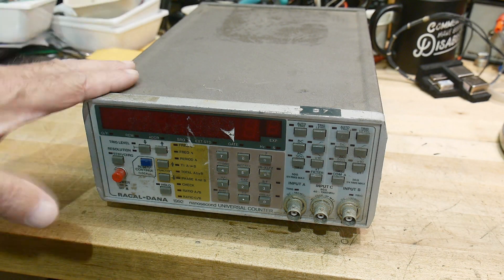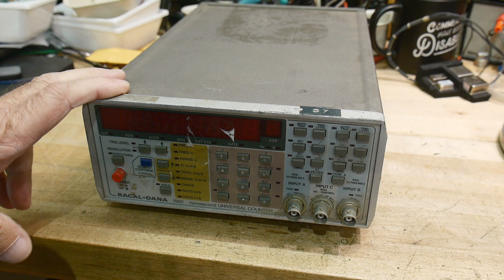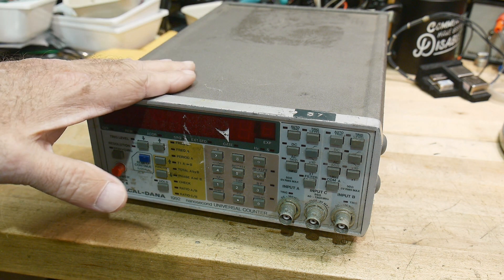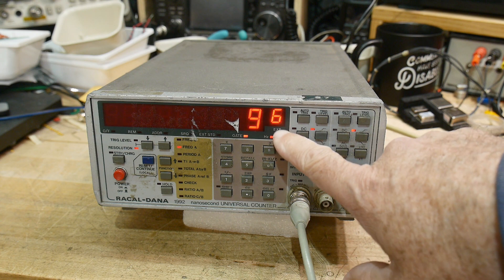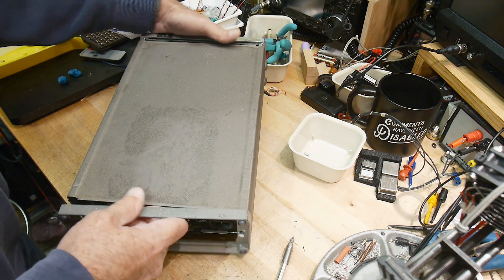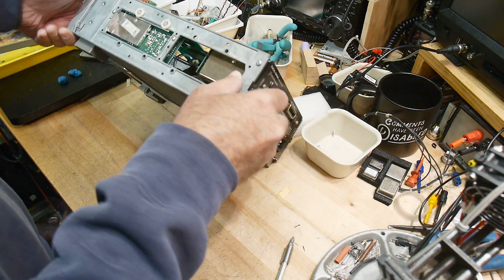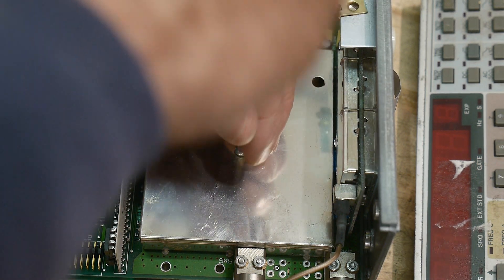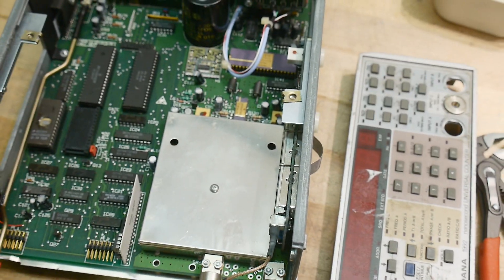#1018 Racal-Dana 1992 Frequency Counter (part 1 of 4)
Episode 1018
I picked up a basket case counter. I'll try to get it going again.